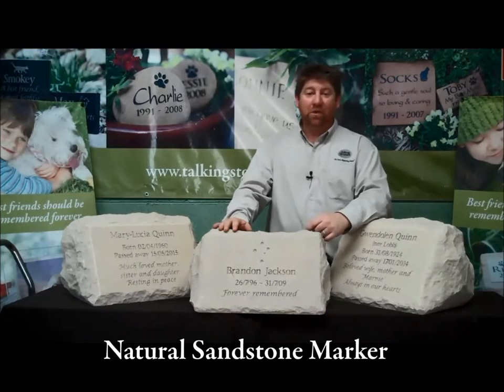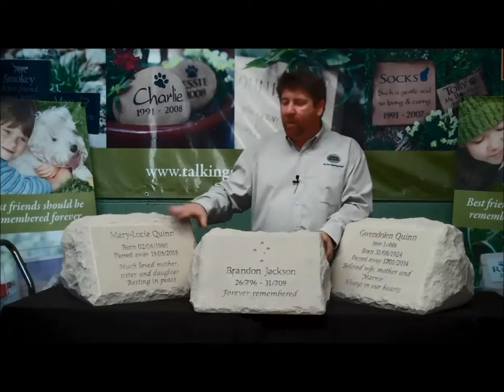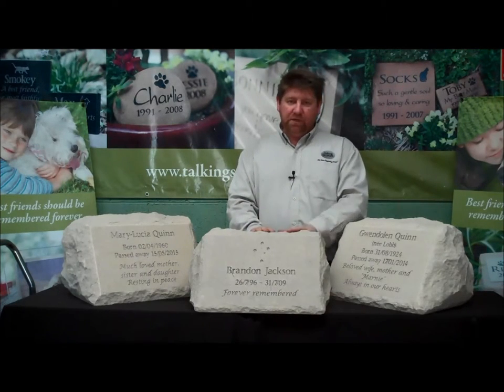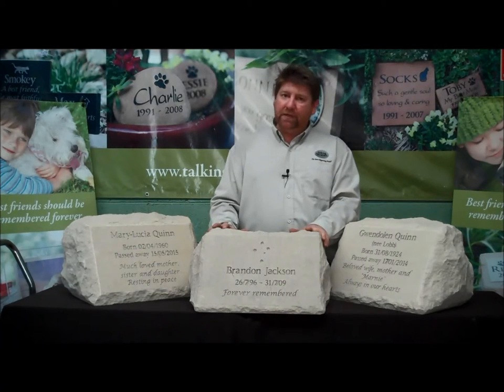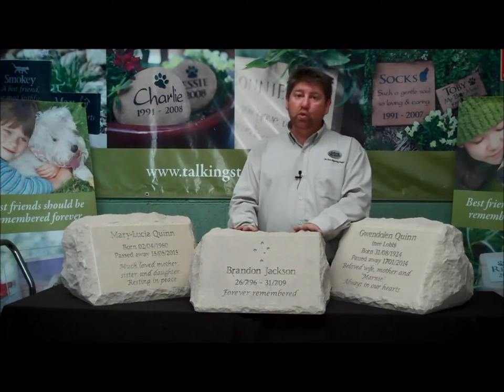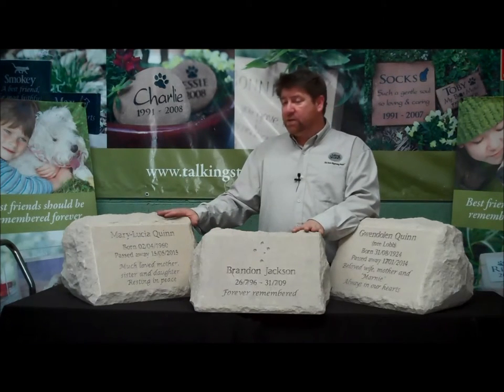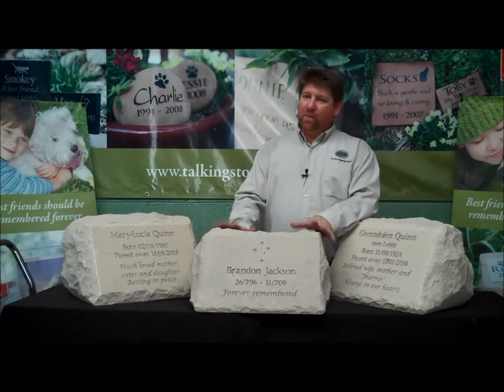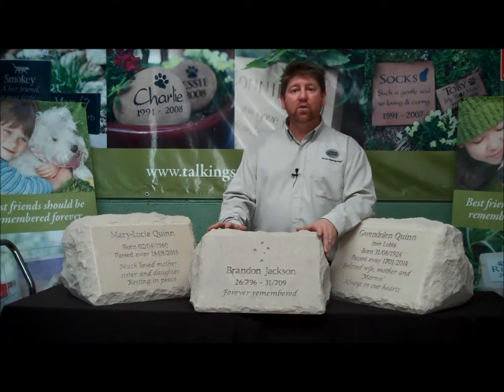Memorial Plaque - Natural Sandstone Marker By Talkingstones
We create Australia's most loved range of memorial plaques. Here is our Natural Sandstone Marker. Carved from local sandstone and deeply engraved with your inscription. We ship Australia wide.
Made to order and delivered Australia wide. They make a beautiful marker in any bush land or garden setting. Great for you home, on a property in bush land, at a bowling club, bowling club or school.